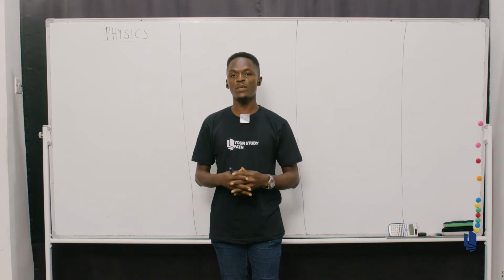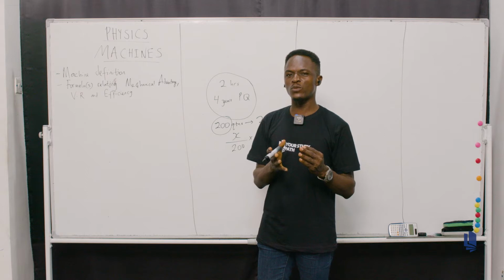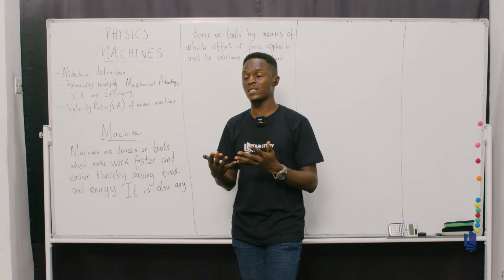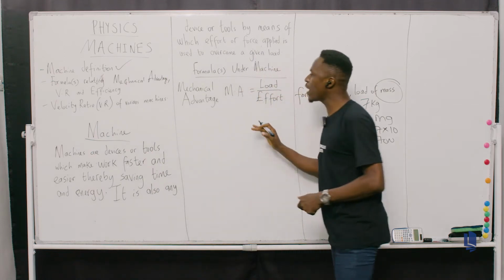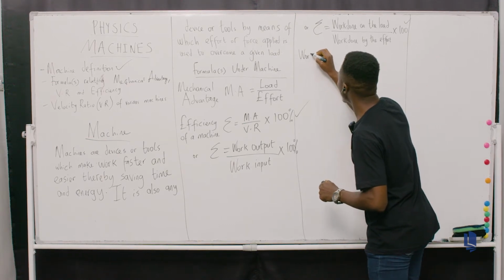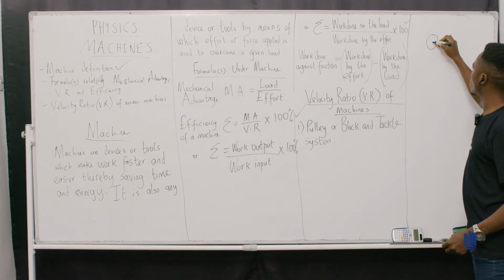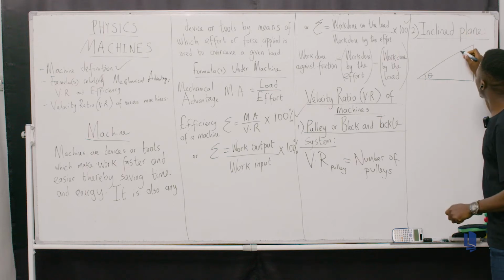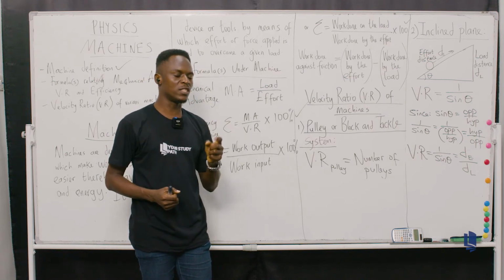Machines in Physics | JAMB 2026 Tutorial | JAMB Lesson Online 2026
Welcome to JAMB Lesson Online 2026 by Your Study Path! In this Physics tutorial, we cover the topic of Machines, a key chapter in the JAMB 2026 Physics syllabus. Understanding machines and their principles is essential for solving mechanics problems in your JAMB, WAEC, NECO, and GCE examinations.

In this video, you will learn about the definition of a machine, mechanical advantage, velocity ratio, efficiency, and the different types of simple machines including levers, pulleys, inclined planes, wheel and axle, screws, and wedges. We explain each concept with practical examples and solve JAMB-style questions to boost your exam preparation.

TIMESTAMPS:
0:00 - Introduction to Machines
3:00 - Mechanical Advantage
6:00 - Velocity Ratio
9:00 - Efficiency of Machines
12:00 - Types of Levers
16:00 - Pulleys and Inclined Planes
20:00 - Wheel and Axle
22:00 - Practice Questions and Summary

JAMB Physics 2026 Full Course
JAMB Mathematics 2026 Tutorials